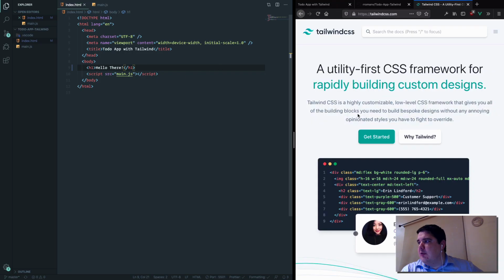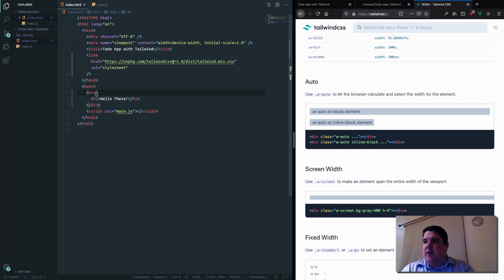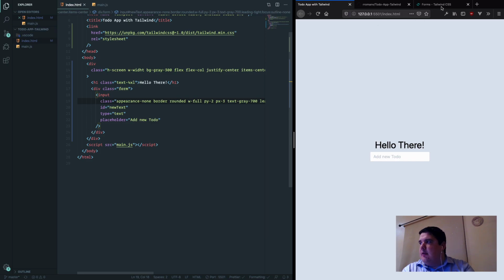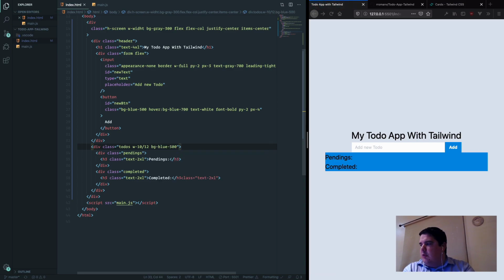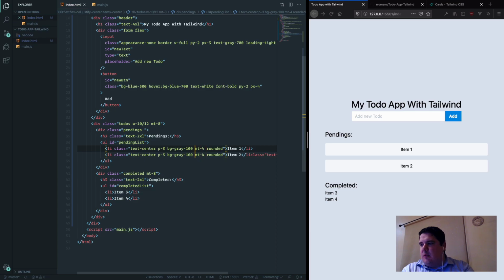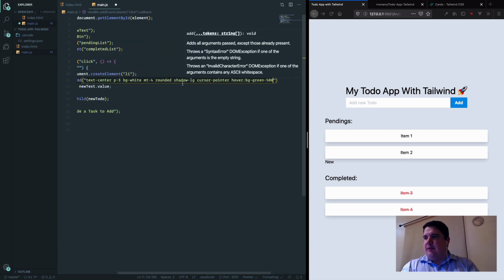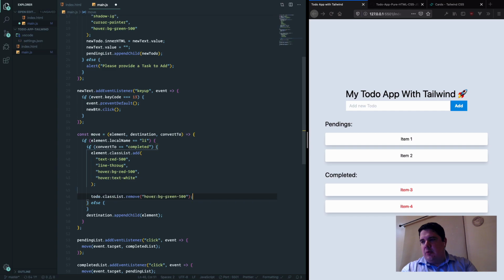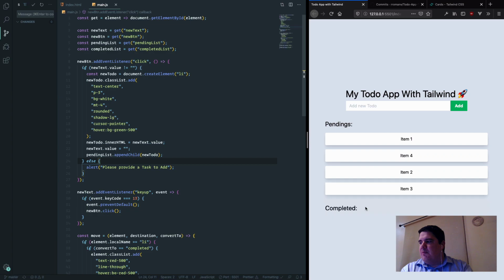Basic Todo App with HTML, JS and Tailwind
We are going to implement Tailwind CSS to our Basic Todo App

CITP 4316 Advanced Web Design